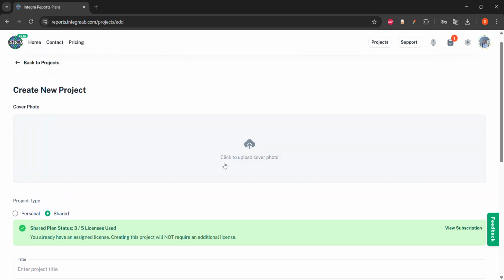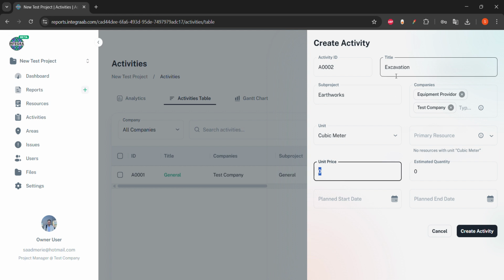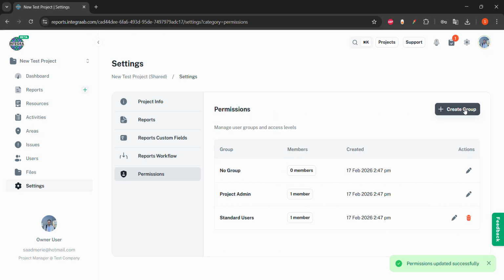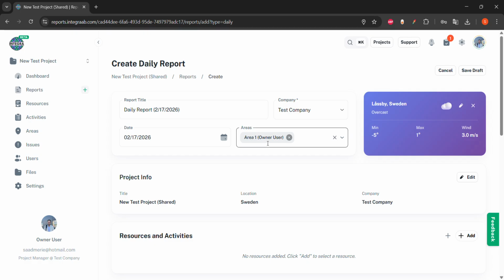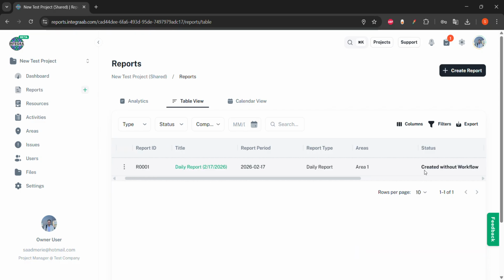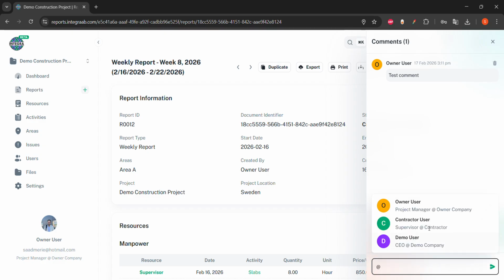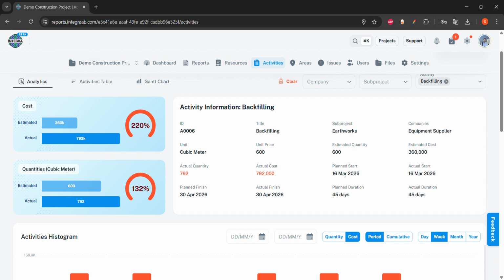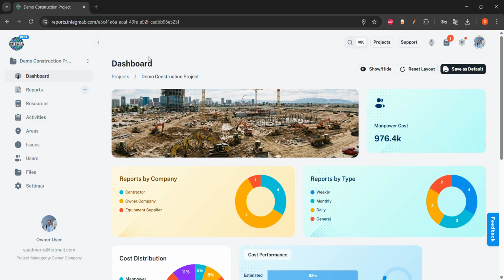Integra Reports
Introduction to Integra Reports, how to create and manage a project